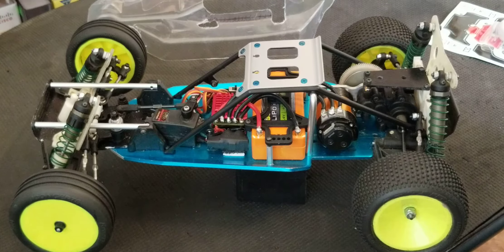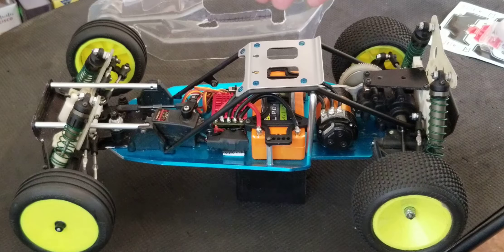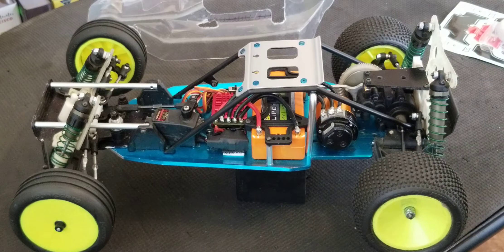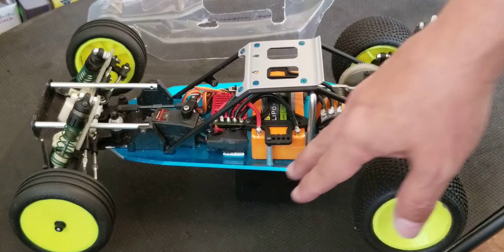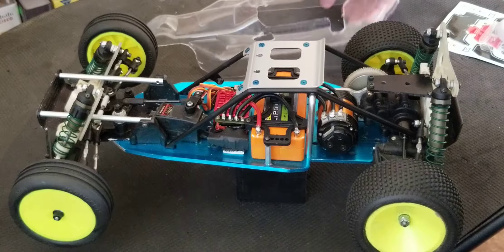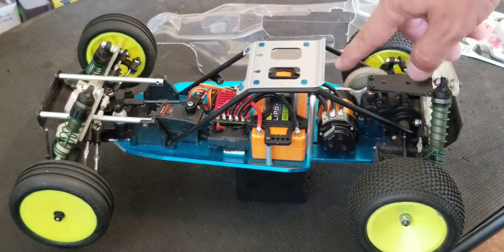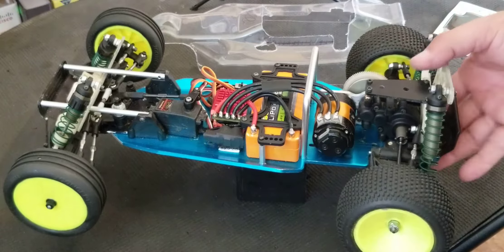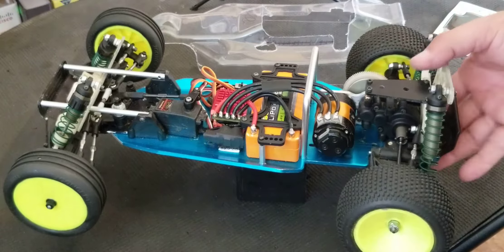RC10 GT mid motor buggy update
RC10 Team Car + black tub RC10 GT + RC10 GT blue chassis plate = BUGGY